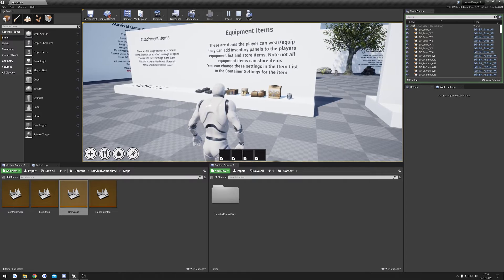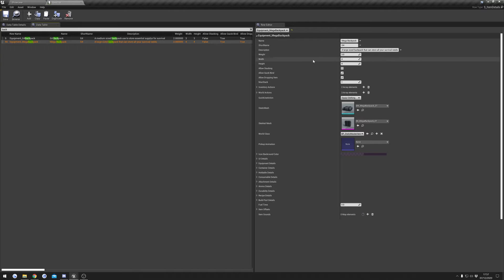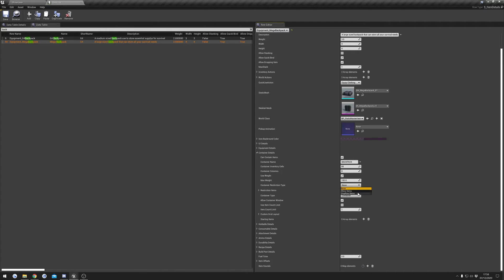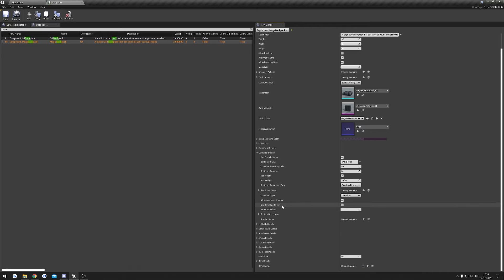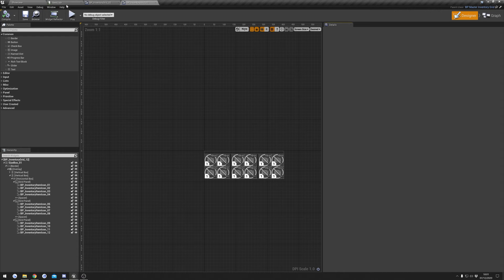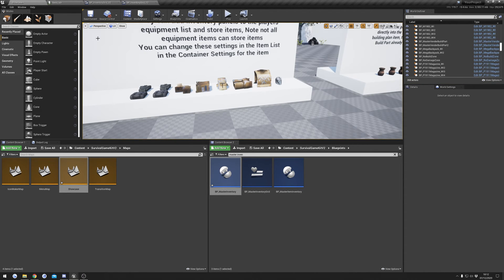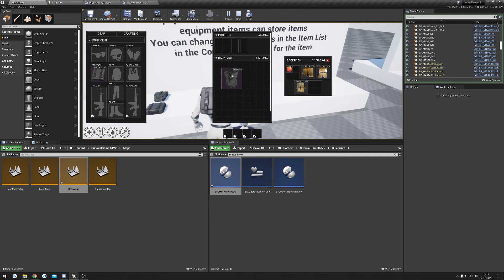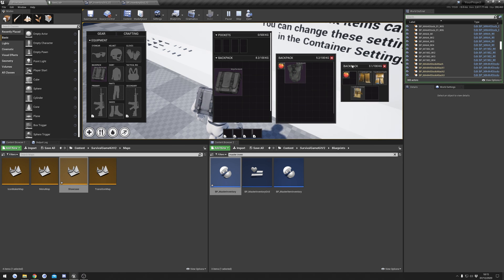Survival Game Kit V2 (Container Items)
In the video I go though the settings for container items as well as some basic information about the custom inventory slot layouts.

Click▼